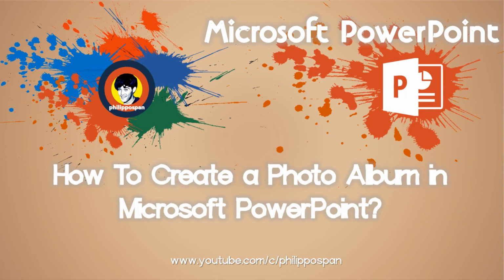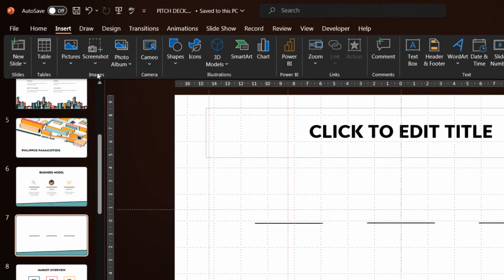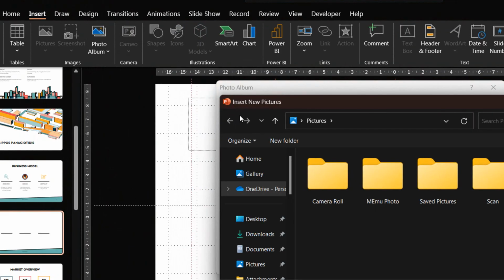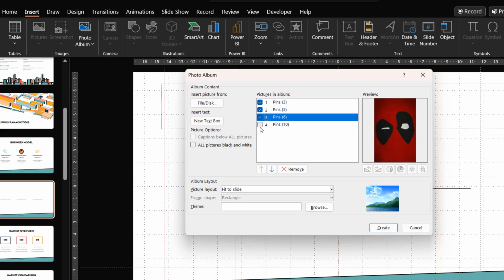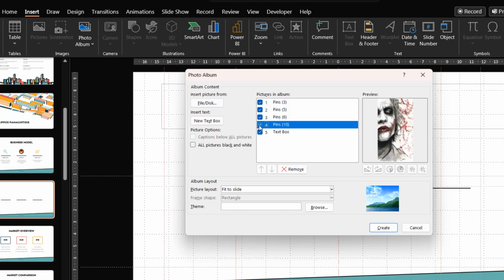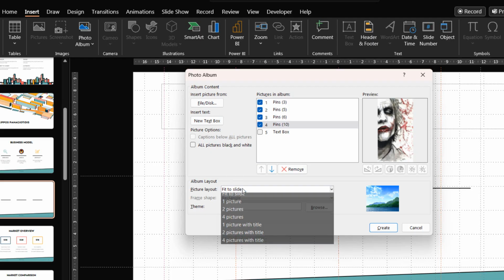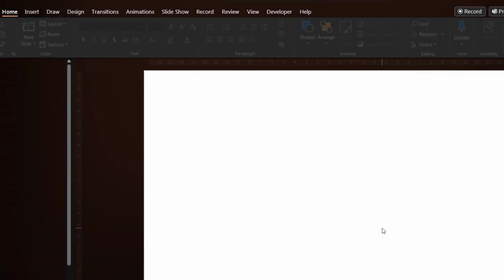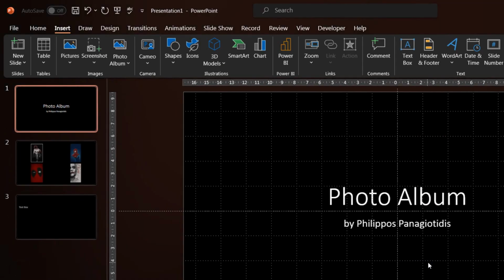How To Create a Photo Album in Microsoft PowerPoint?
"Stop stitching photos together manually. Build a clean, dynamic Photo Album directly in PowerPoint — fast, elegant, and fully customizable".

👉 In this video, you’ll learn how to create a polished Photo Album in Microsoft PowerPoint using built‑in tools that arrange, format, and enhance your images automatically — no dragging, no resizing chaos, just smooth workflow.

You will learn:
• 🖼️ How to insert a Photo Album with multiple images
• 🎨 How to choose Layouts, Frames, and Picture Styles
• ✏️ How to edit, reorder, and enhance Photos inside the Album
• 📚 How to turn your Album into a professional Presentation

Clear, practical, and focused Microsoft Office lessons that help you work smarter — every day.

⏱️ Timestamps
00:03 Kickoff & Greetings
00:19 What’s On The Agenda
00:25 Overview & Insights
01:00 Crafting Steps
05:39 Thank You & Closing

🗂️ Office • 📊 Excel • 📝 Word • 🎨 PowerPoint • 📧 Outlook

📅 Weekly Community Series (Posts)
🛠️ Fix It Friday • ⌨️ Shortcut of the Week

🎵 Credits
Music Theme: Find Your Way Beat — Nana Kwabena
Female Voice: LexPan
Intro Video: F1 Digitals (Pixabay)